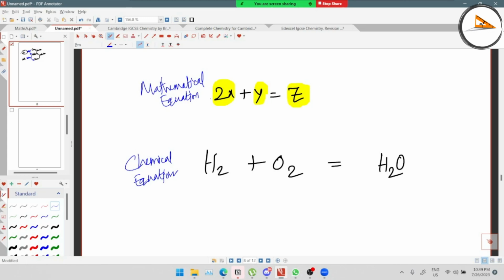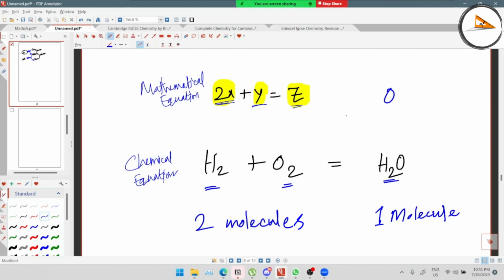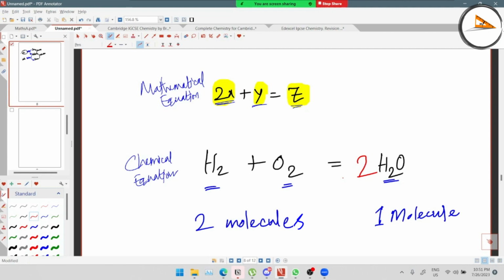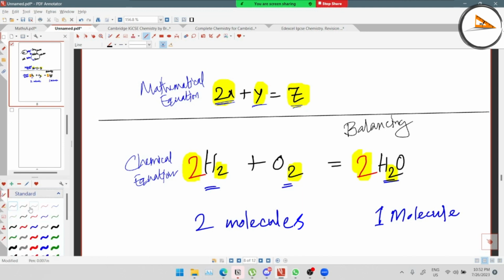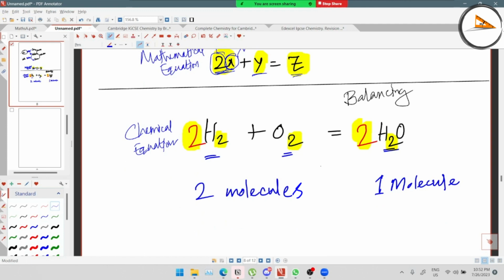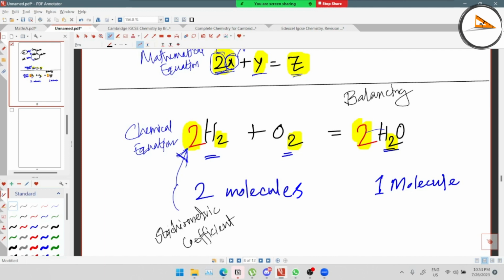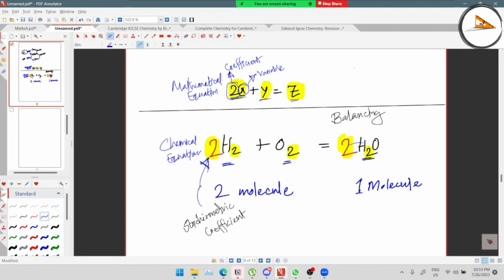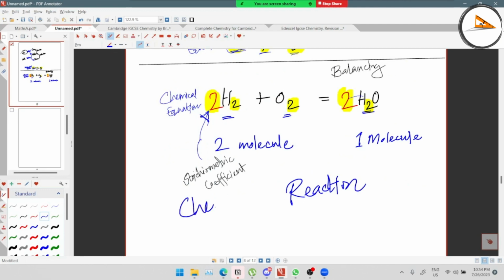Mathematical vs Chemical Equation. What is balancing of a Chemical Equation?